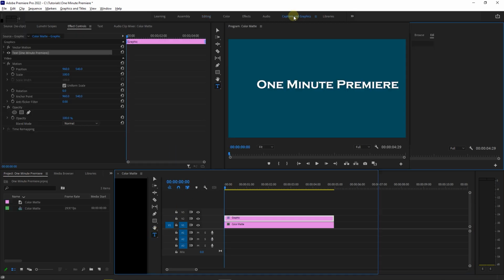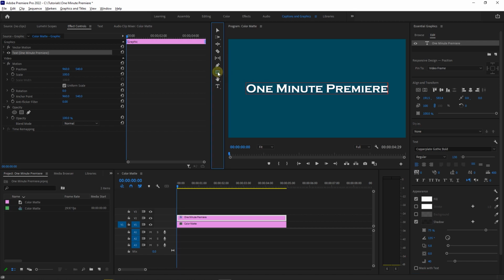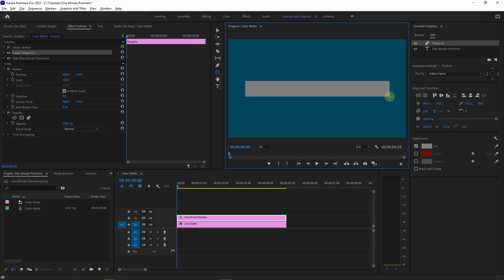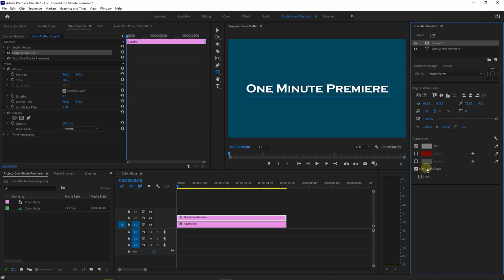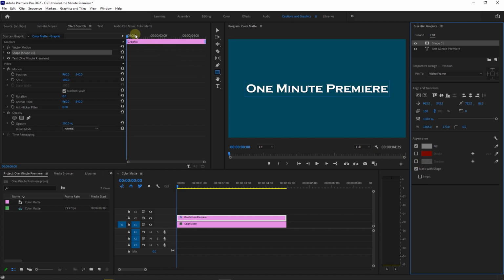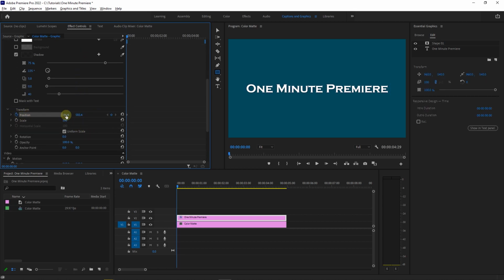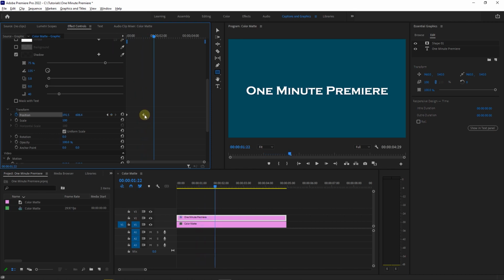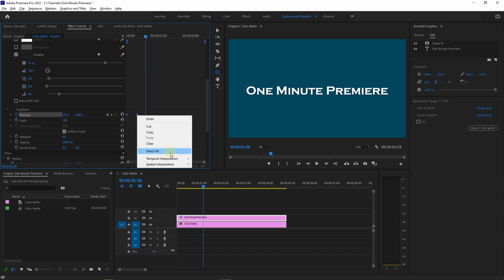How to do TITLE REVEAL Text Effect in Premiere Pro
Create a title reveal text effect in Premiere Pro by adding text, aligning it, masking it with a rectangle, and using keyframes to control its position for a smooth and dynamic reveal.

How to do Title Reveal Text Effect in Premiere Pro Chapters:
00:00 Intro
00:10 Type a text
00:21 Draw a rectangle in premiere pro
00:33 Create transition
01:00 Smoothen the transition